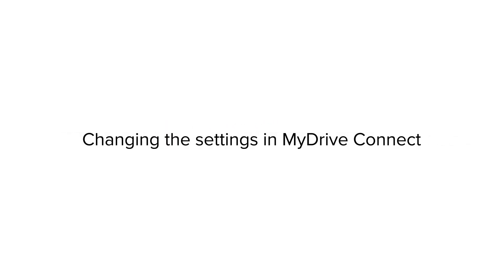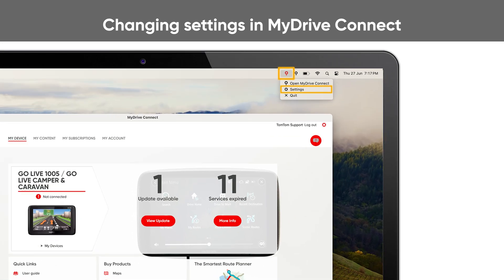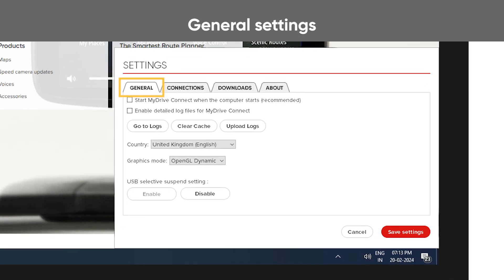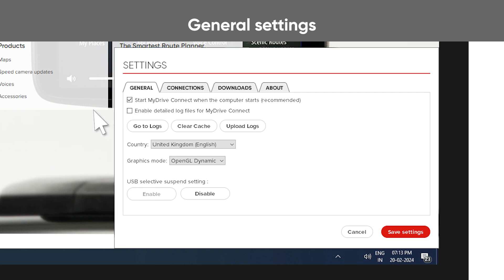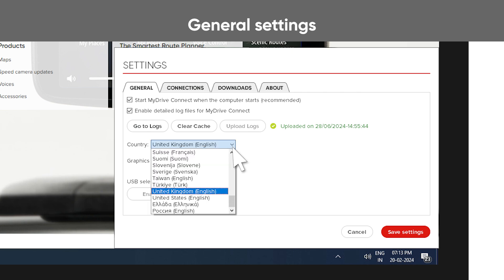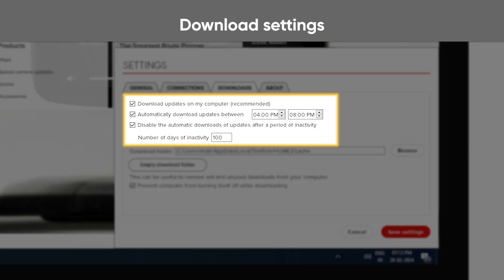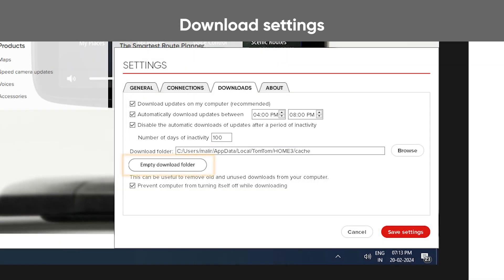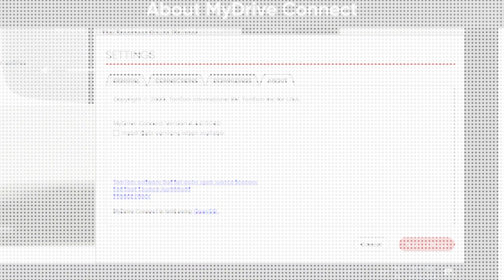Changing the settings in MyDrive Connect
This video shows how to change the settings in MyDrive Connect. Specifically, you can choose if MyDrive Connect should start automatically every time you start your computer, and if you want updates to be downloaded in the background when the program is running even if your device is not connected.